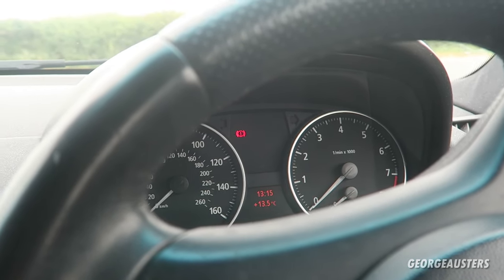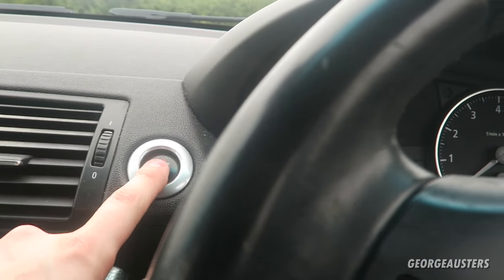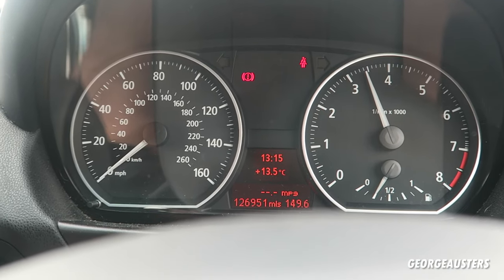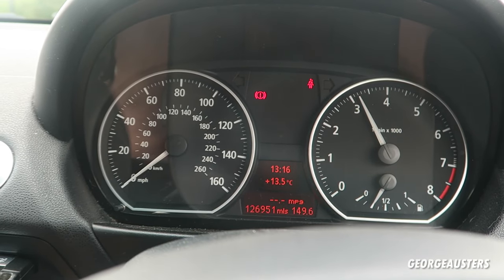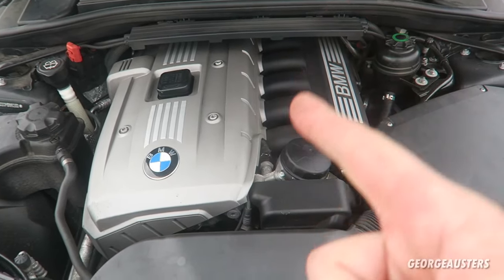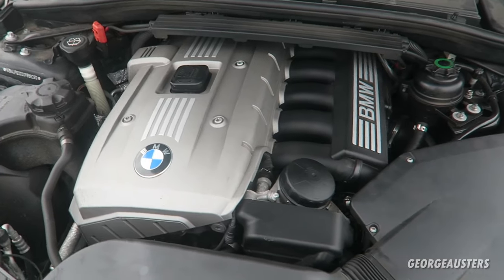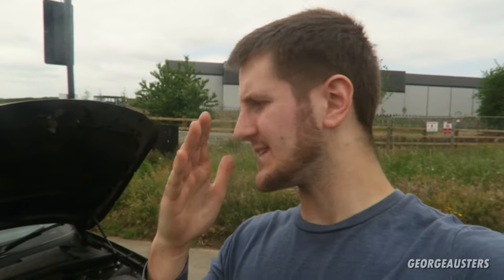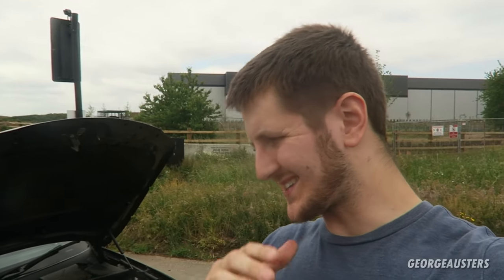ENGINE TICKING TAPPING NOISE | HOW TO FIX ENGINE TICKING NOISE FOR FREE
Engine ticking noise and how to fix it for free, using no fluids and no special treatments.